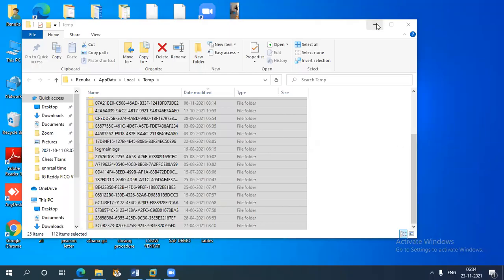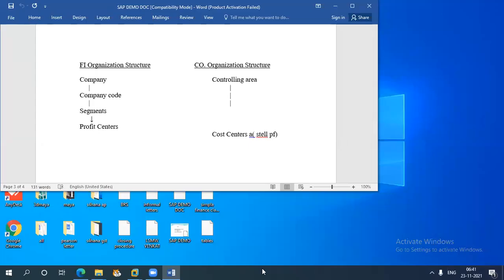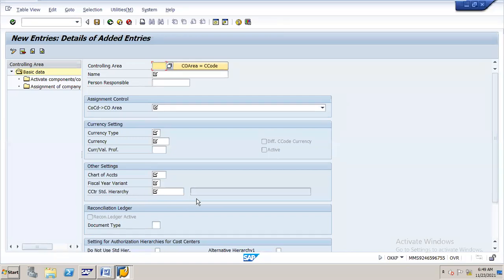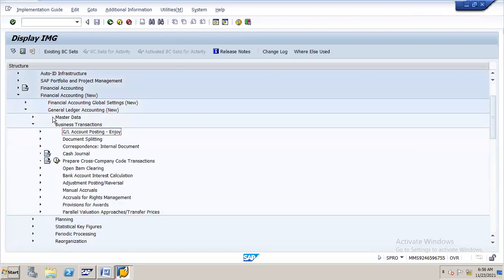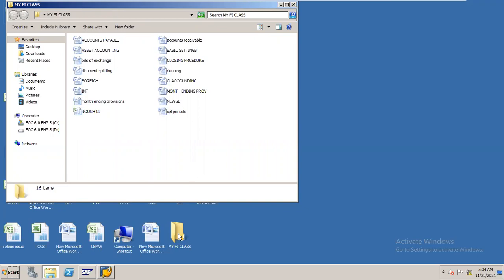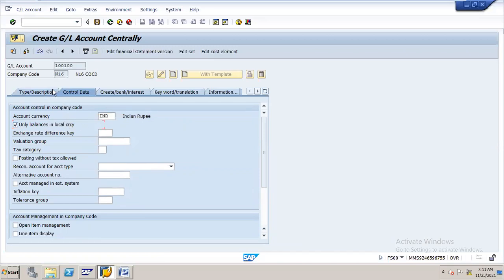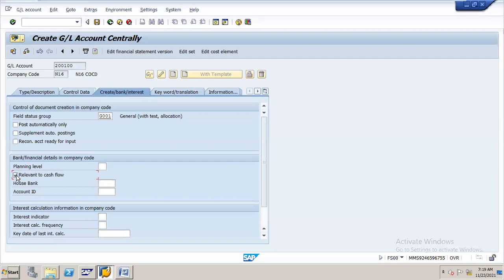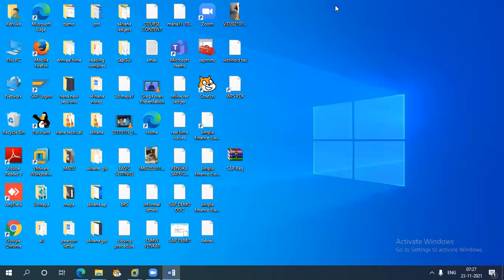SAP FICO FULL COURSE | 8_CCA, PCA, GL, PARAMETERS, SPLITTING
Cost Center, Profit Center, GL Code creating, Parameters, Document Splitting.